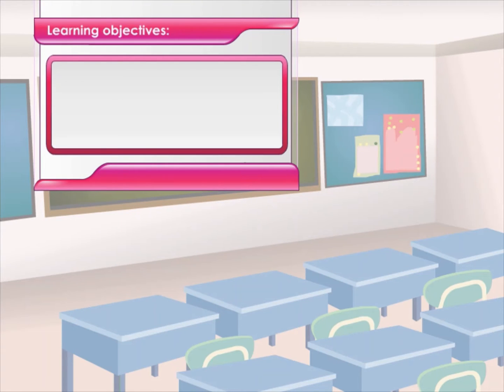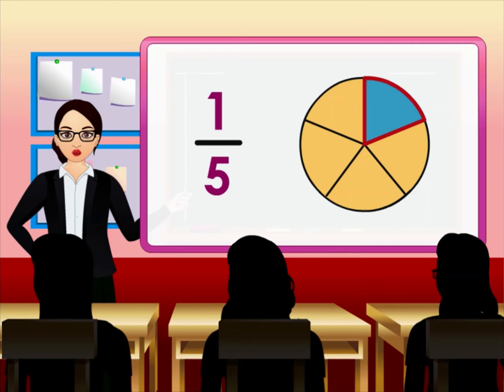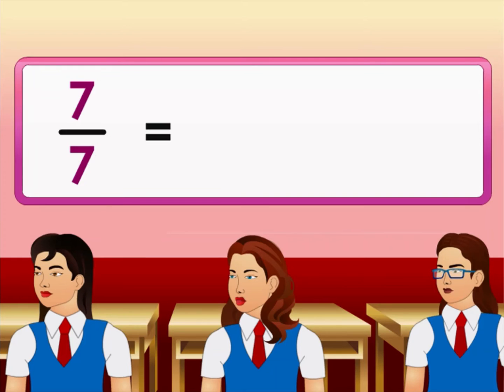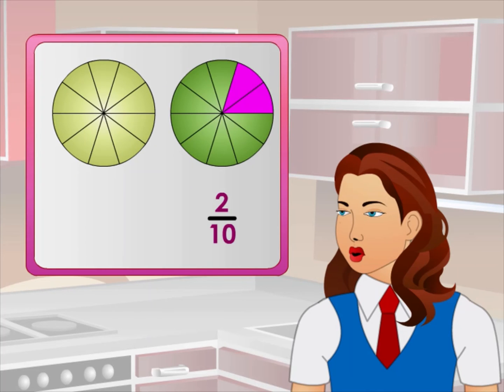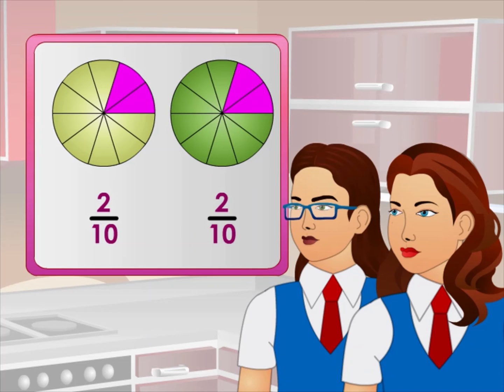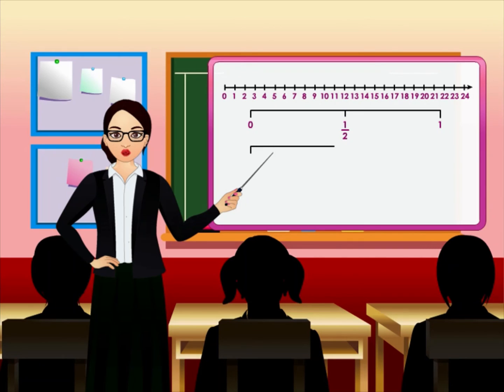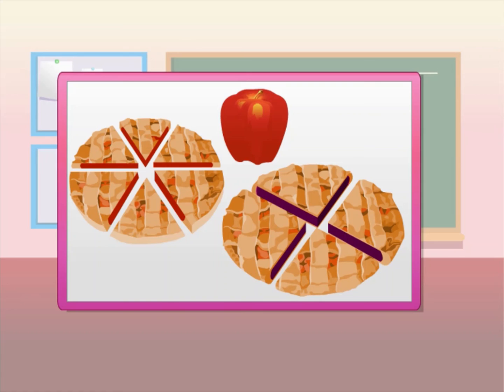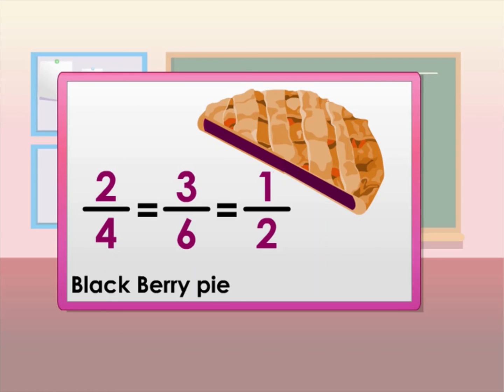K12 Maths 6 Fractions 04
Unit 07 Fractions - Fractions Introduction and Fraction on a Number Line 04/08